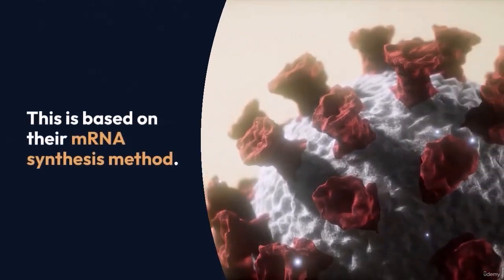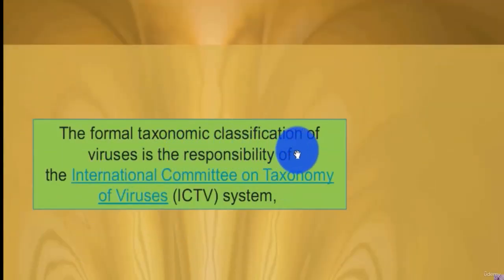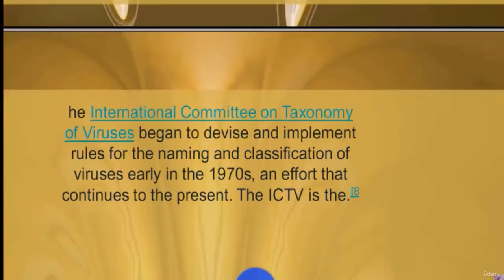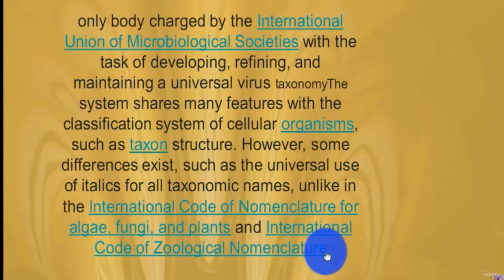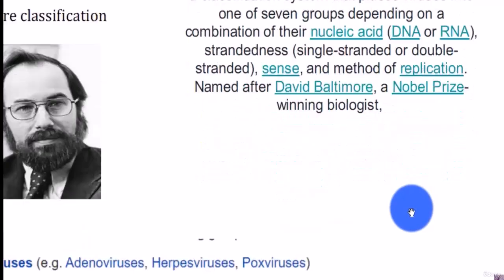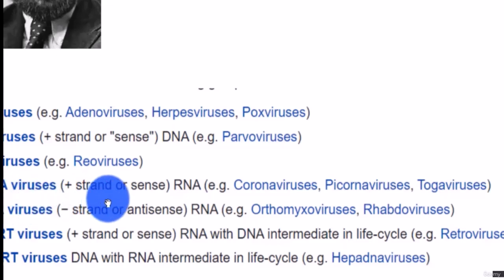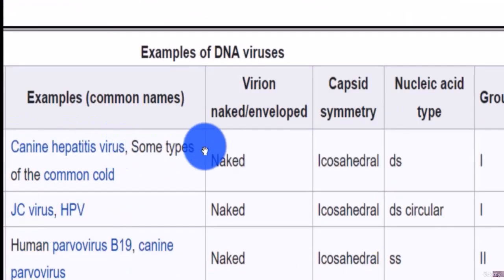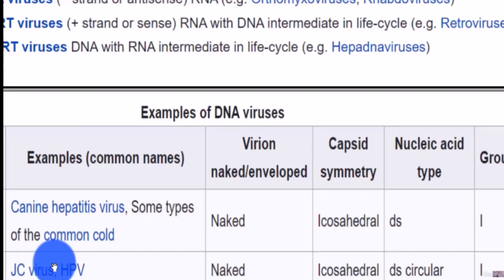classification of viruses